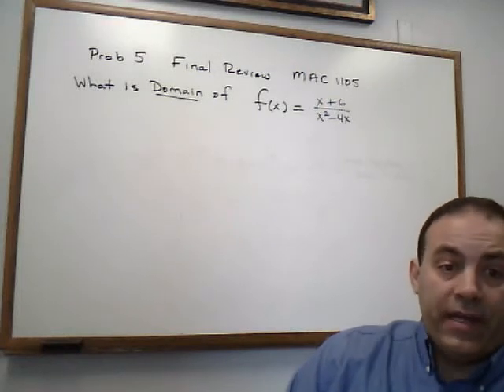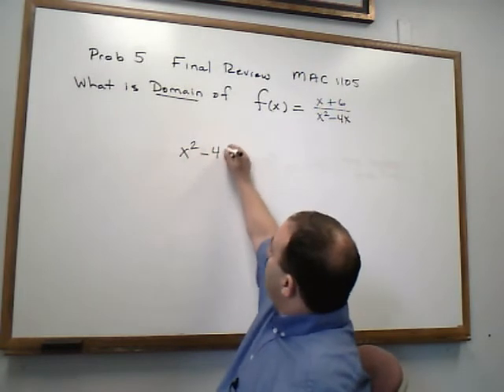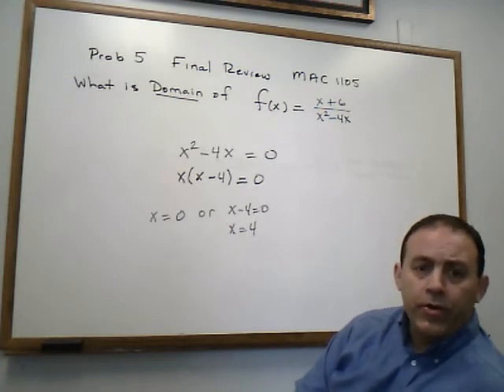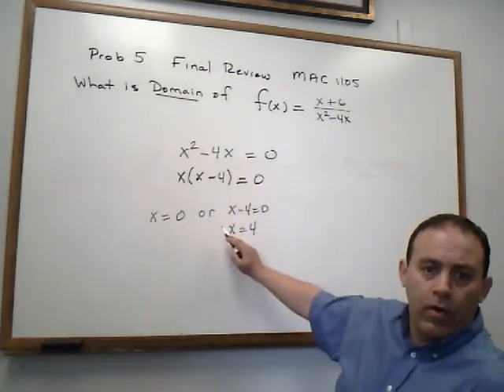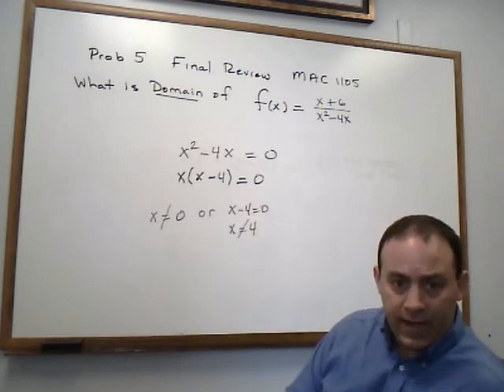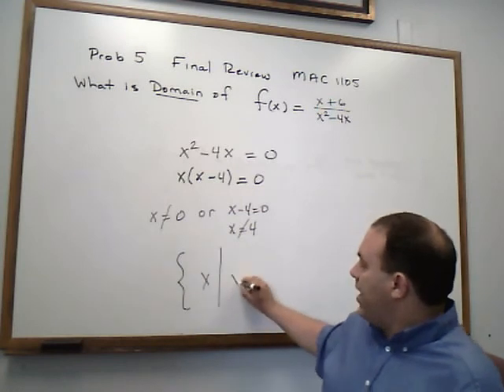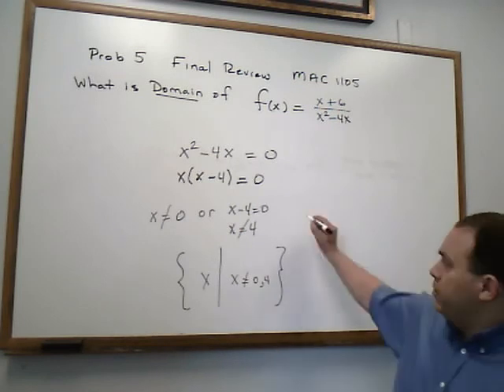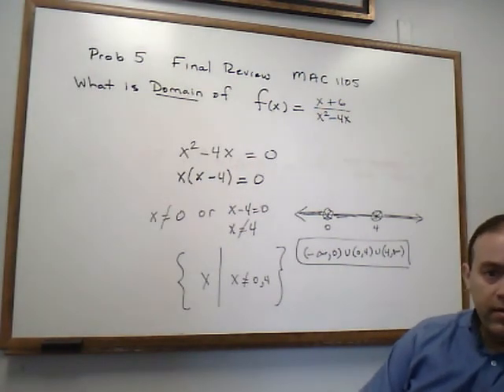College Algebra Final Review Prob 5.wmv